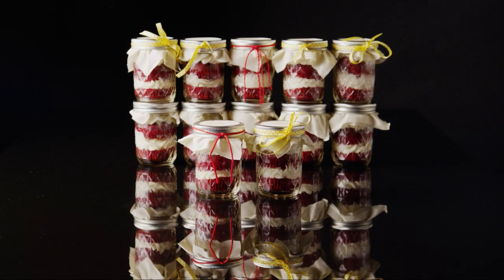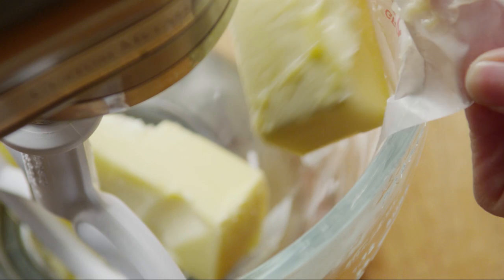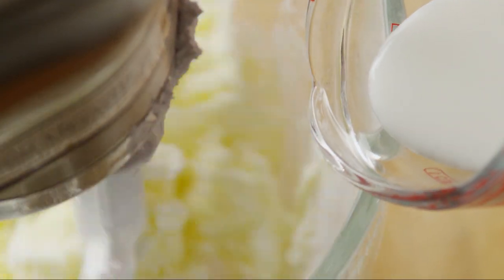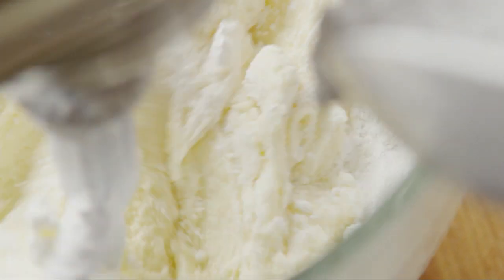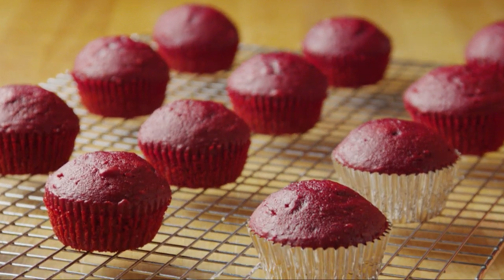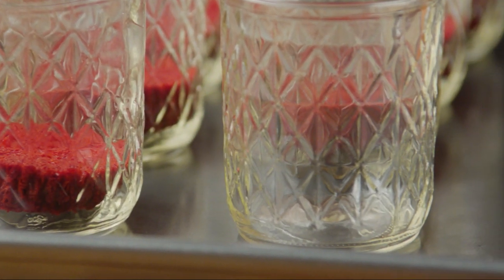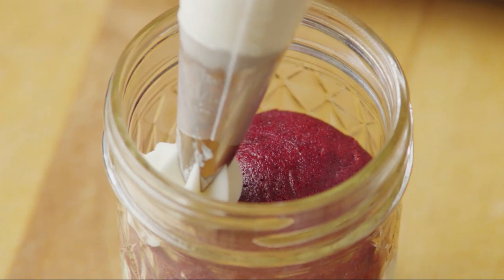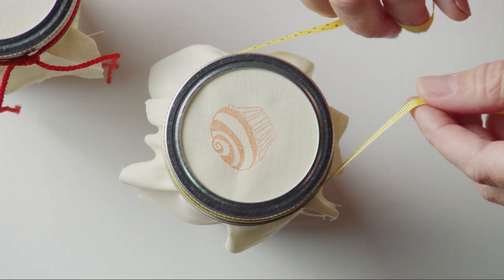Baby Shower Desserts: Cupcakes in a Jar | Parents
Get creative with your baby shower dessert and serve your favorite red velvet cupcakes in a jar.